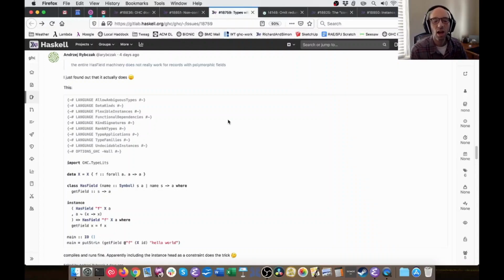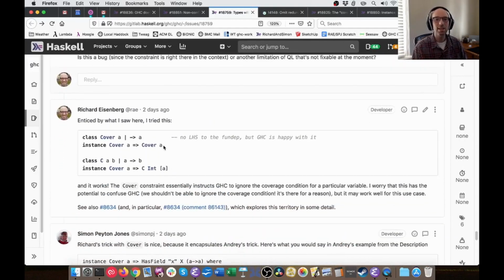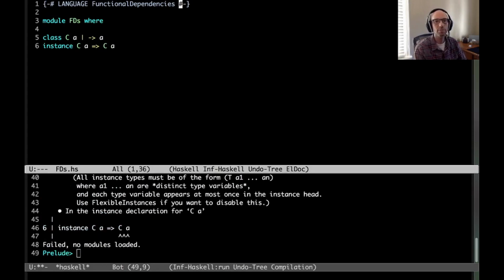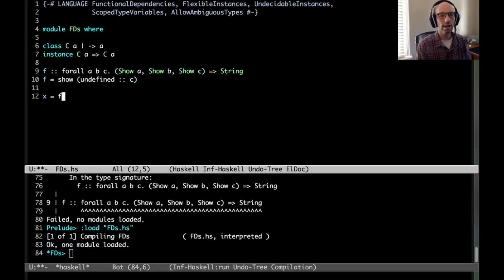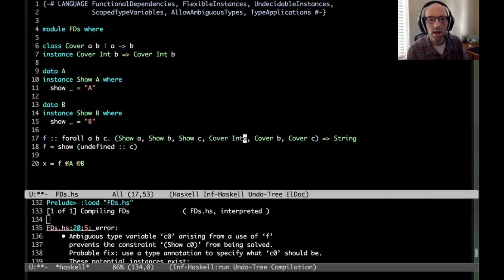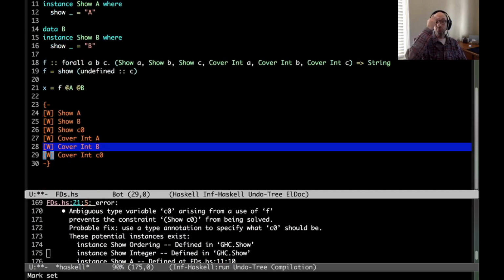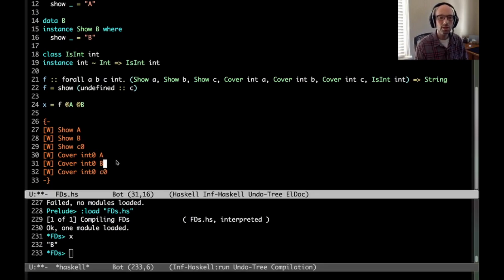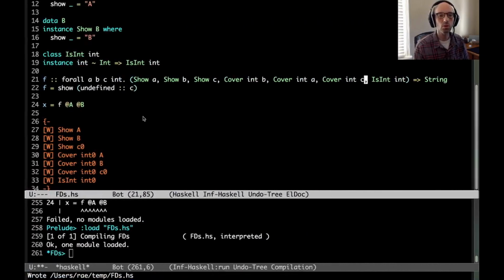@rae: Non-confluence from functional dependencies: Oh, no!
It turns out that a clever trick from @arybczak allows us to suppress the liberal coverage condition of functional dependencies. Pushing the idea to its natural limit, I discover that we can witness runtime non-confluence in GHC. Put another way: I write a program in this video that changes its runtime behavior depending on what order I write constraints in a type.